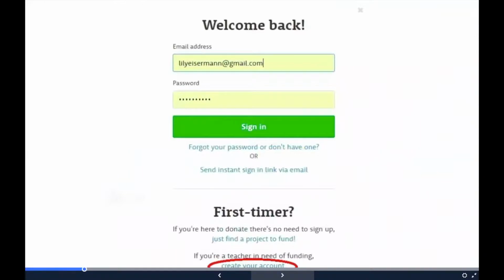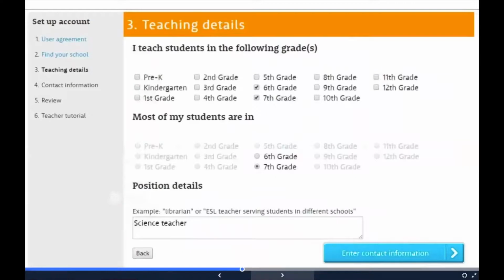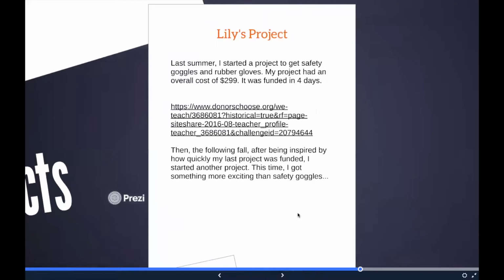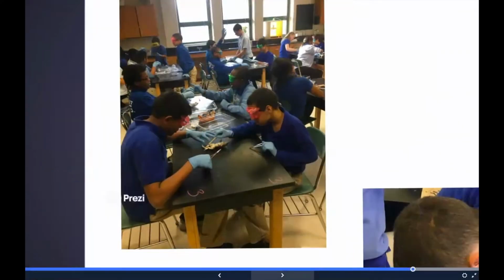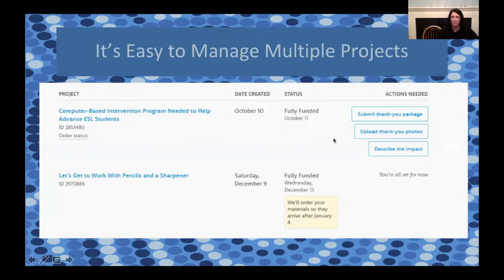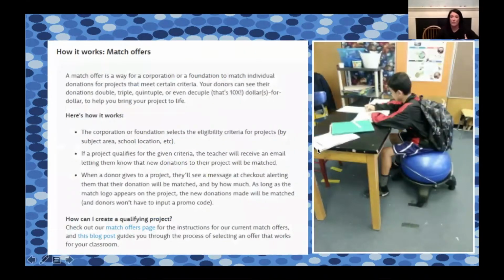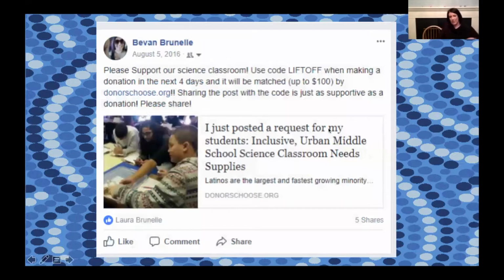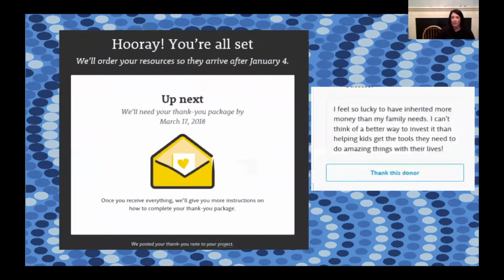The Village - Crowdsourcing Financial Support for Your Classroom: whole episode